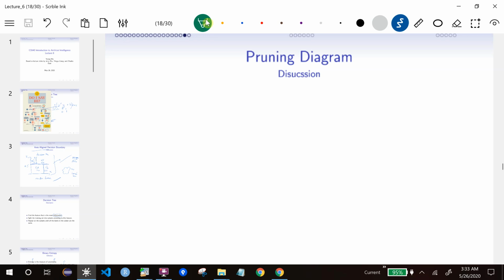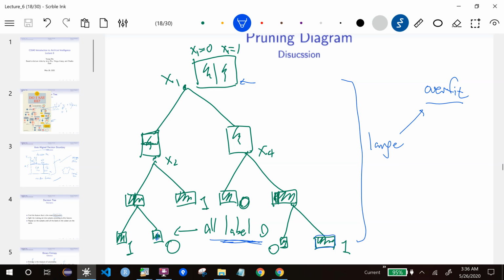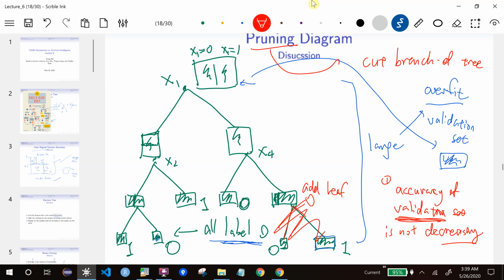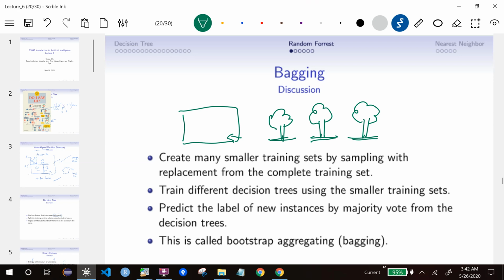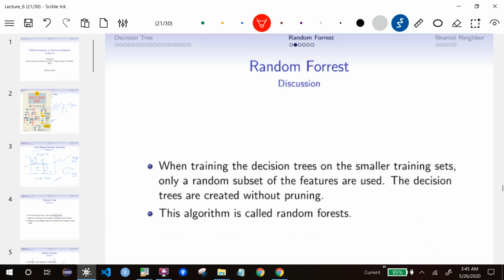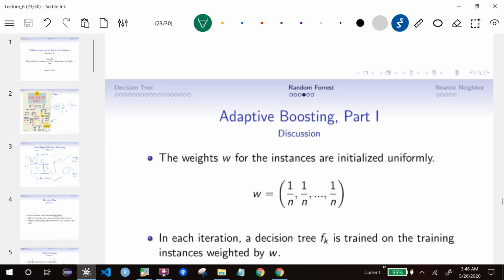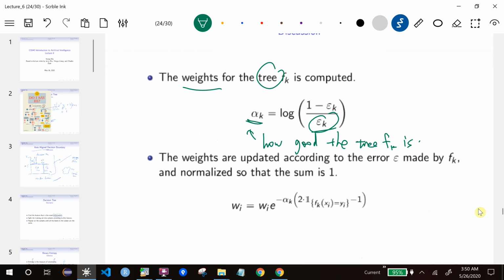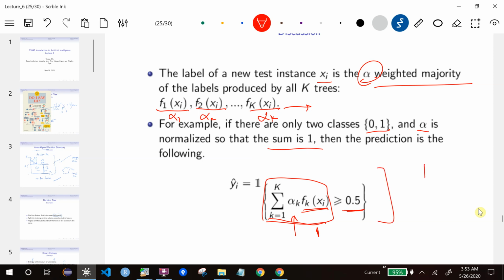CS540 Lecture 6 Part 2